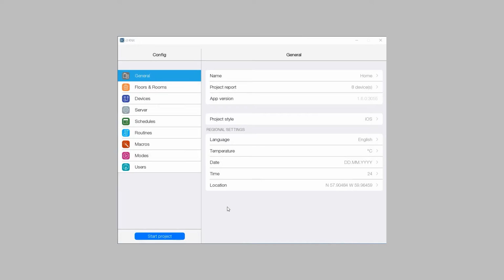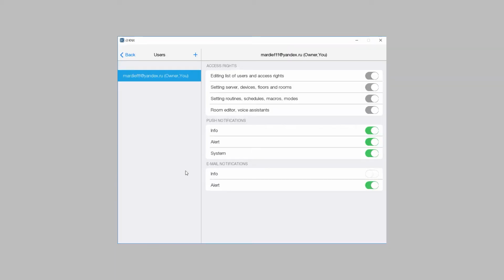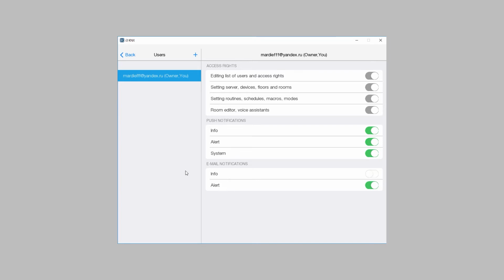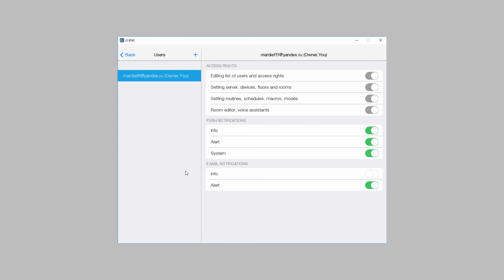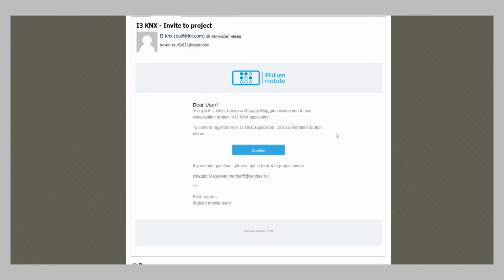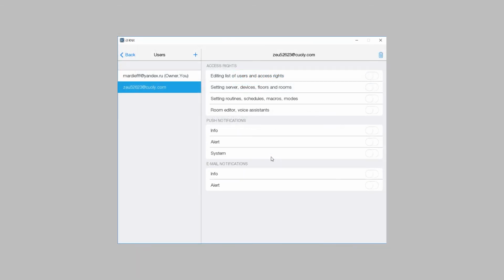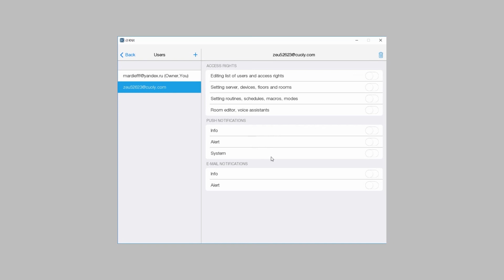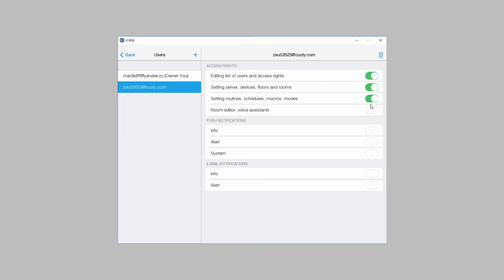How to share a control interface with a user?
For a user to control a project from his mobile device an account must be created for him in the “Users” section. To
do it, enter his e-mail.
Each user can have rights to edit:
- a list of users and their rights;
- server settings, device settings, project structure;
- project logic;
- room interface and the interface of the main page.